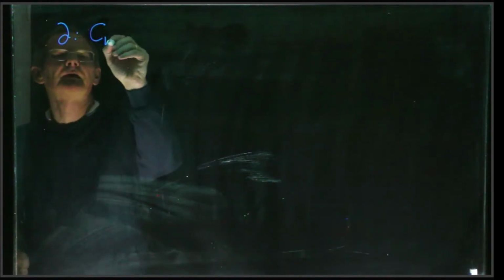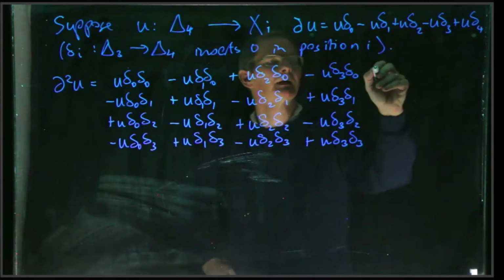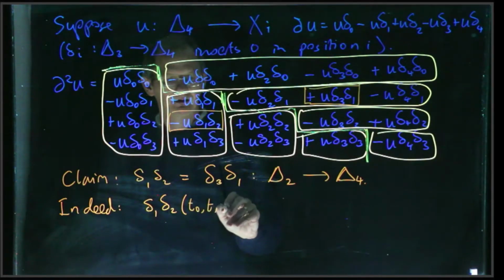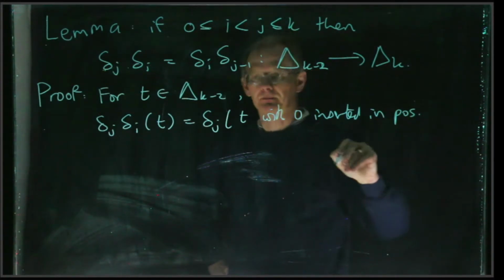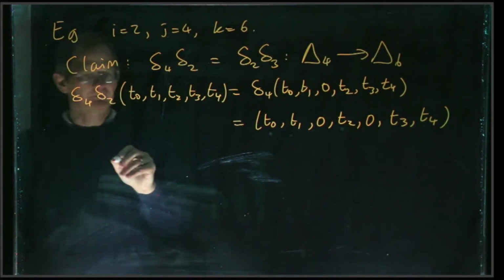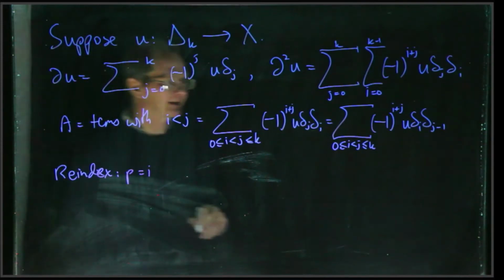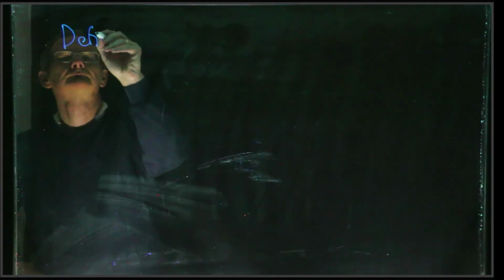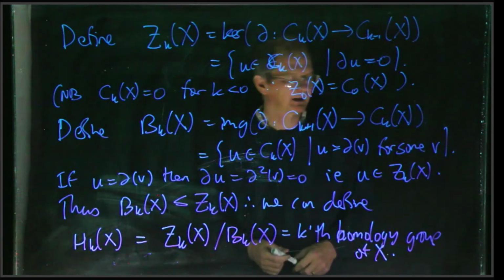The square of the differential is zero